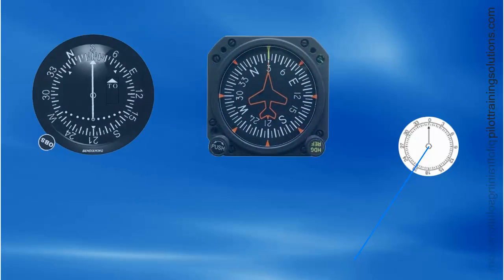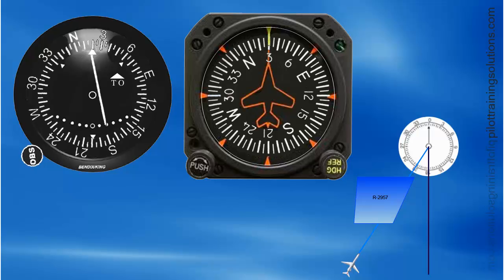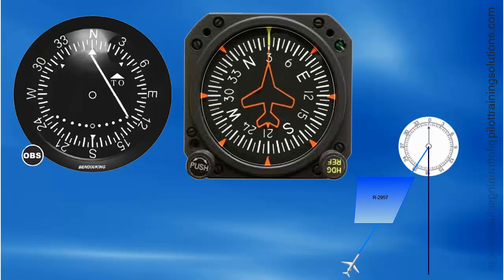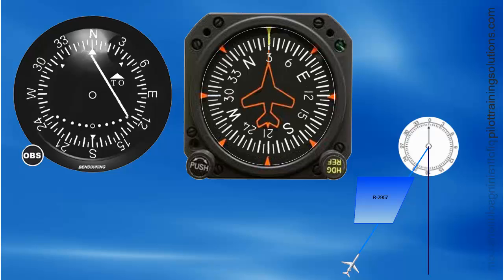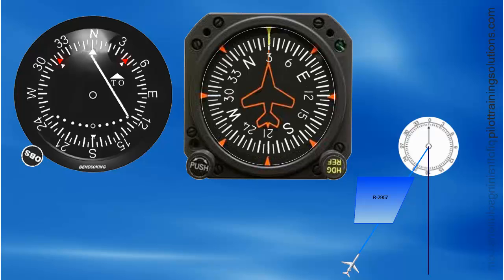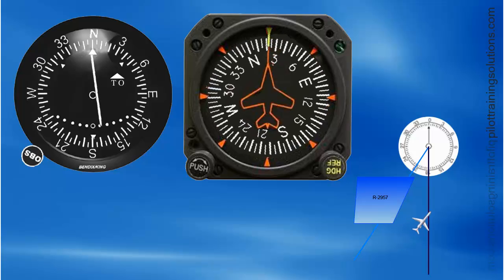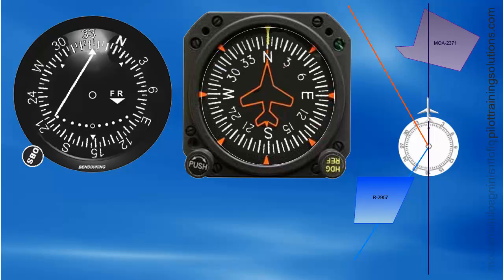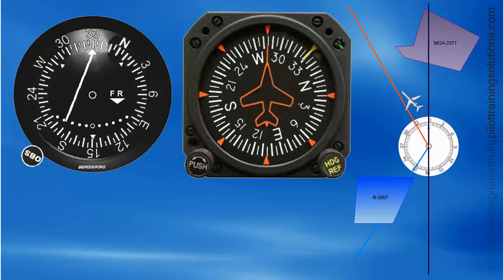Intercepting VOR Radials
and see how we can help you put your aviation exams behind you!
An easier way to intercept a VOR radial and track it to the station.
If you have any aviation related questions feel free to e-mail us at or just post your question as a comment and we will be happy to make another video to help you master your aviation goals